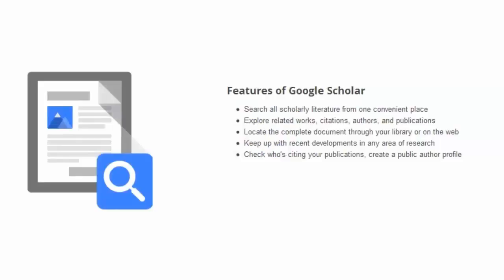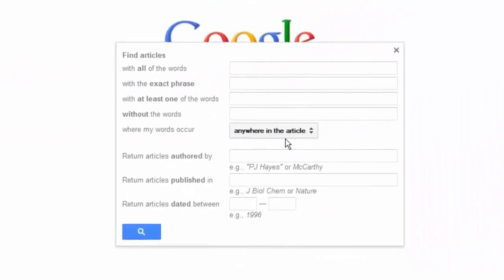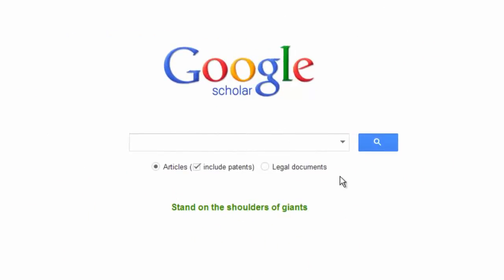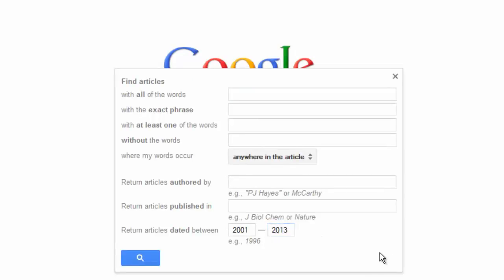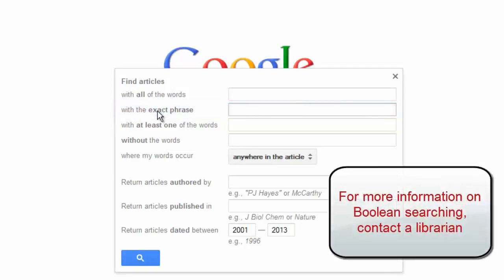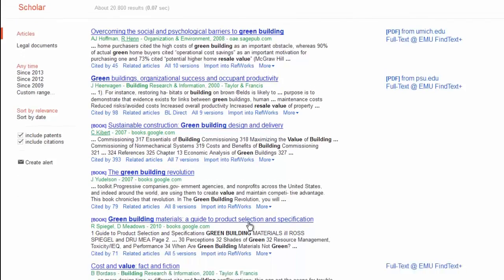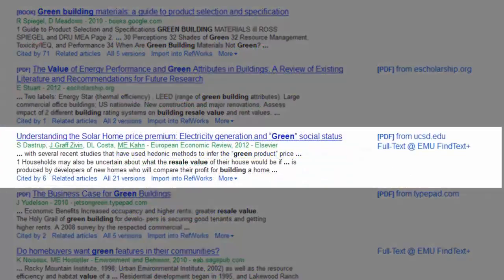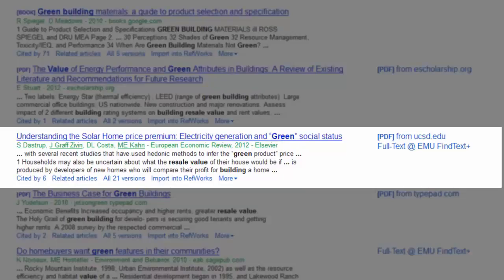Google Scholar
This video is a creative common remix, originally created by EMU Library entitled 'Using Google Scholar' originally Published on Feb 12, 2013.
New captions and voiceover have been used in the remix.
This video will help guide you on your way to improving your critical thinking skills which is an essential process for College/ University students.